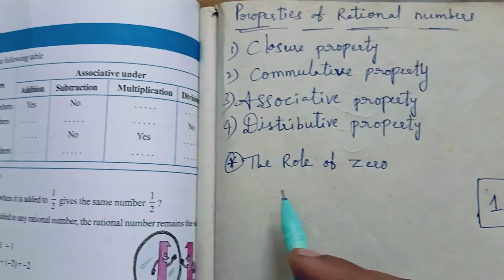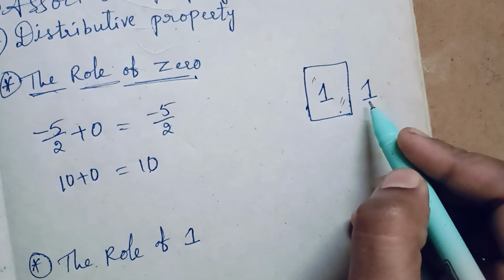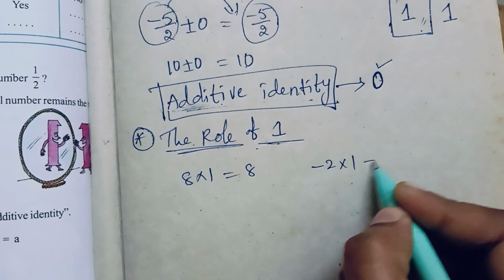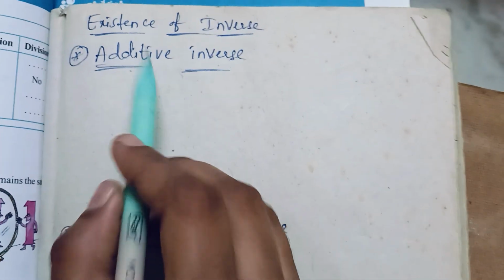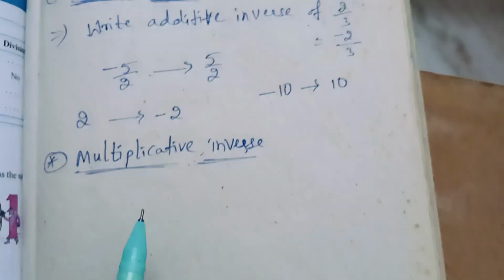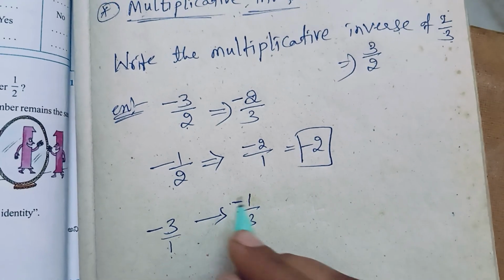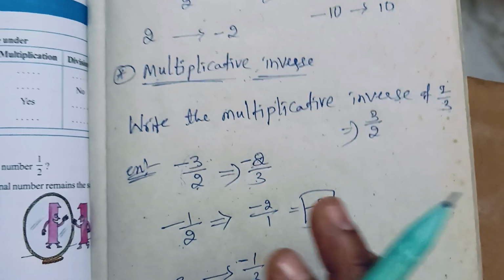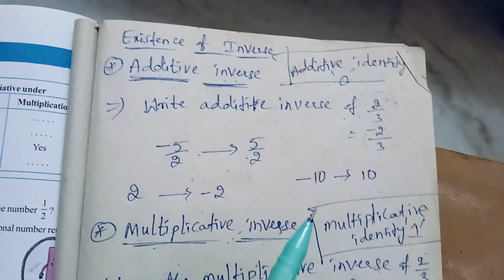8th class Mathematics chapter-1 Rational numbers introduction part -3